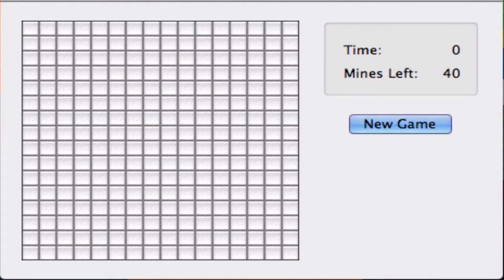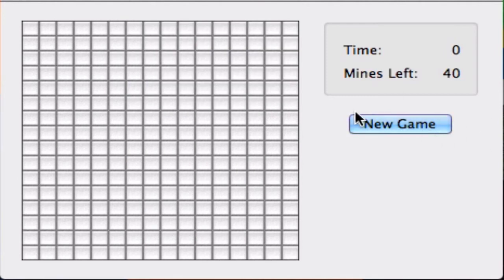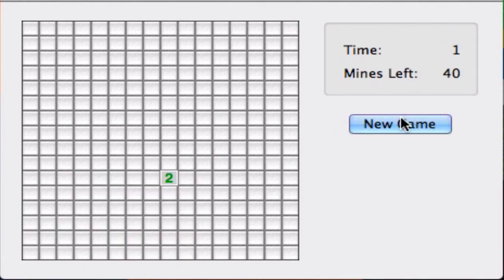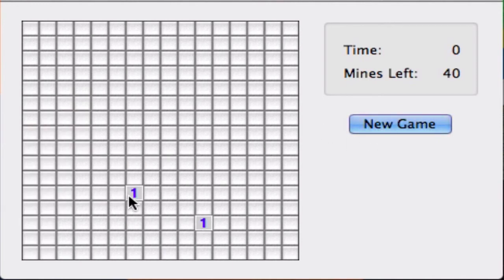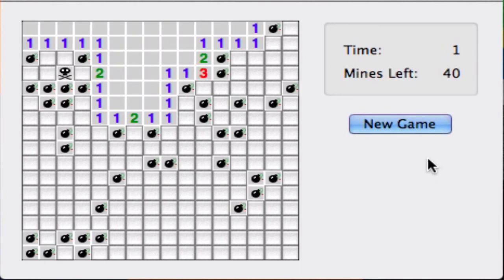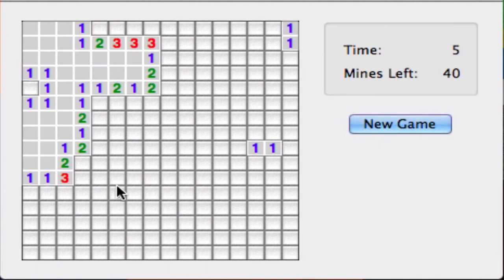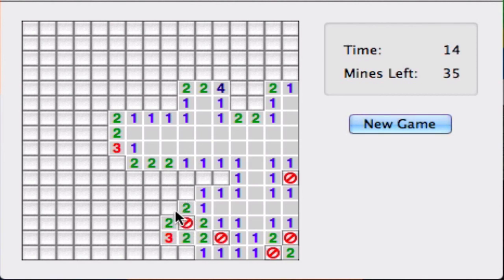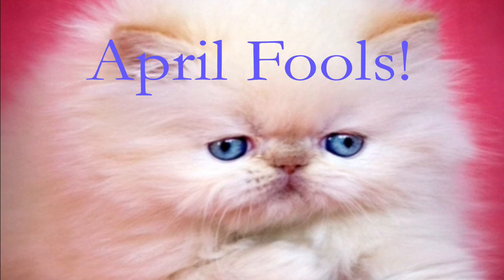APRIL FOOLS! Let's Play Minesweeper Part. 1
Welcome to my new let's play of the greatest game ever created, hands down this is the best.